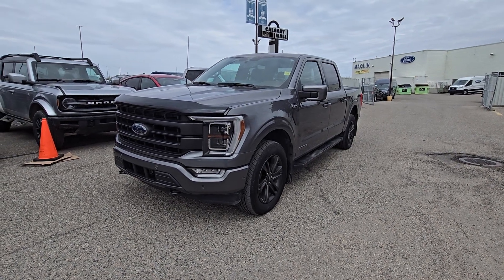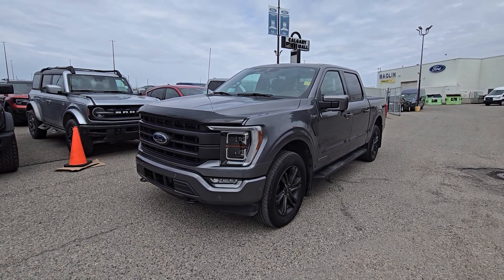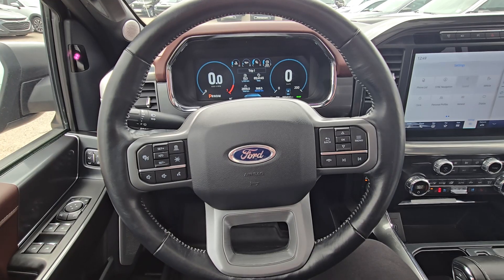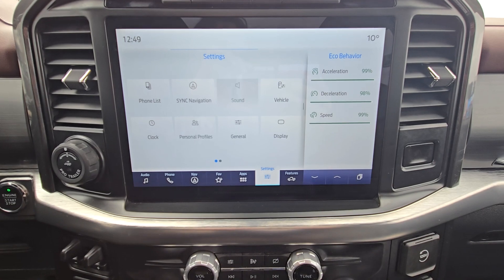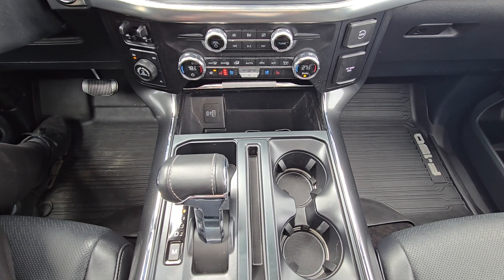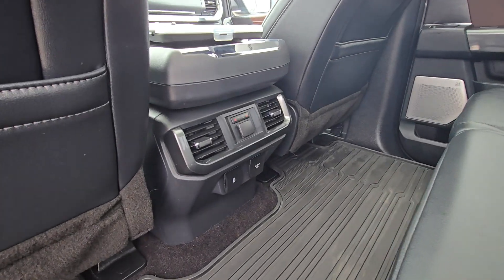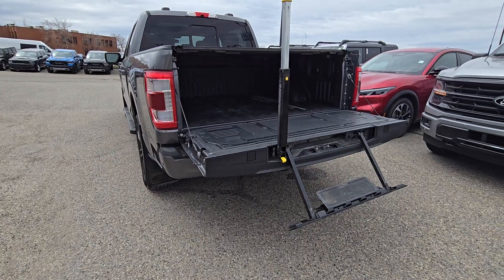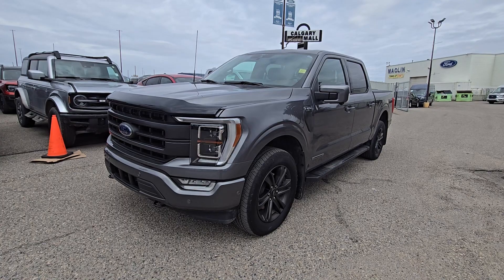Pre-Owned | Stock#: 24BR5079A | 2021 FORD F-150 LARIAT